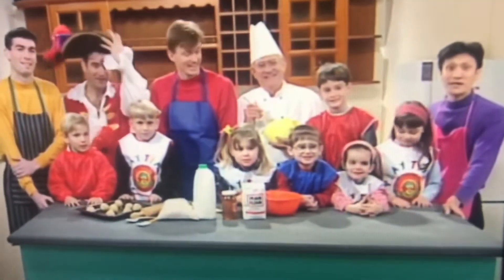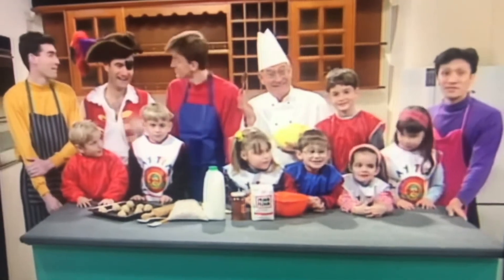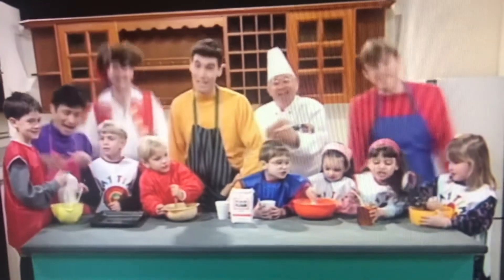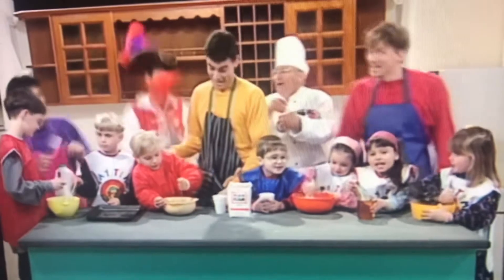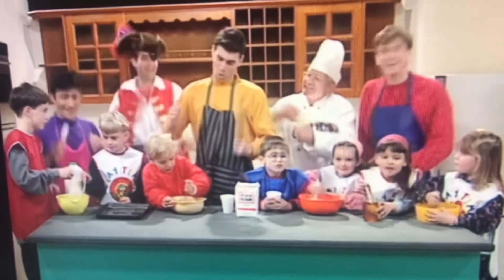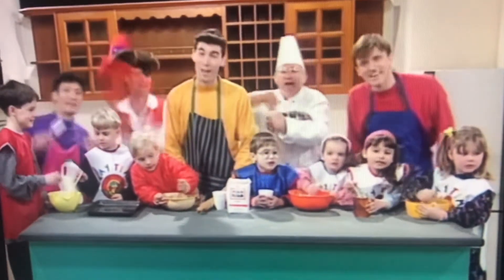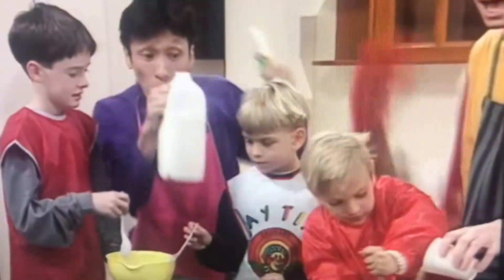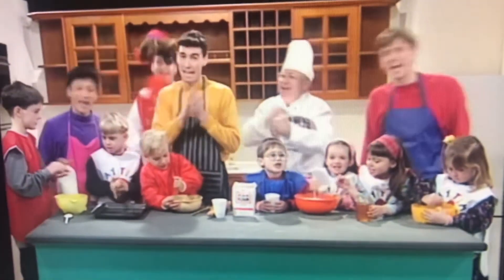The Wiggles Crunchy Munchy Honey Cakes (1994)